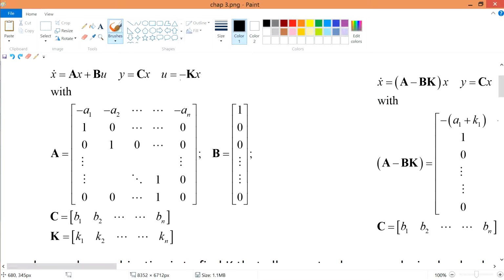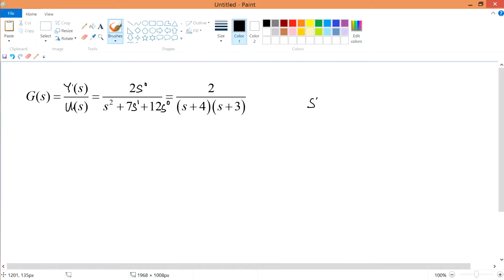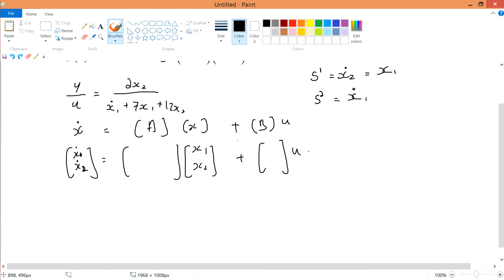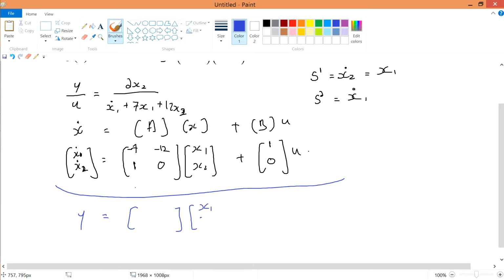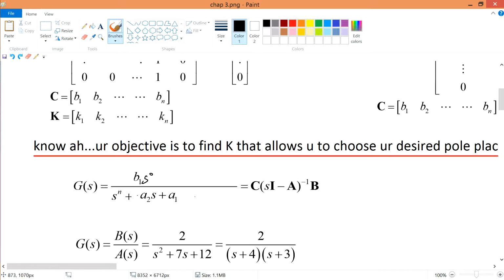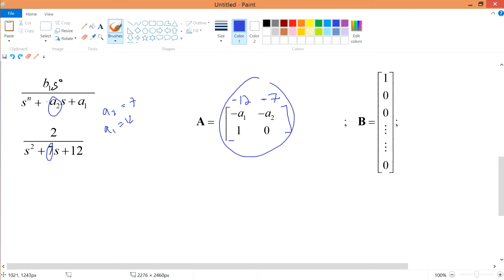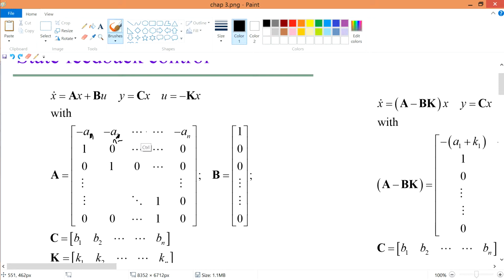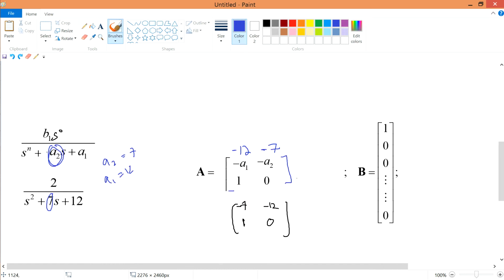l7v1 Introduction to General open loop Canonical form and why it is useful